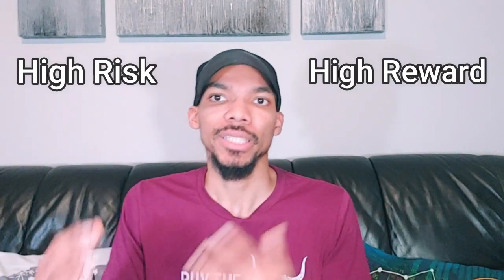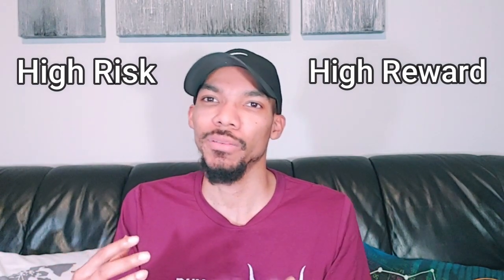What To Look For When You Are Investing In Growth Stocks? Tell Me Now!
Title: What To Look For When You Are Investing In Growth Stocks?
By Dow's Stock Talk
Do you want to know how to find the best growth stocks?
Finding the best growth stocks can be a little difficult especially if the growth stock is not profitable. Traditional financial metrics like P/E Ratio (Price to Earning), EPS (Earning Per Share), Return on Equity, and Debt to Equity may not help you at all.
In this video I will be covering the following.
What are Growth Stocks?
What Drives the price of Growth Stocks?
What to look for in Growth Stocks?
After watching this video, you will learn how to find the best growth stocks. Going forward you will know all the characteristic to look for when searching for great growth companies. You will also have a good idea of how to value a growth stock.
Knowing this information, you may be able to identify the next Amazon, Tesla, Shopify, Apple, Google, Facebook or Fivver, and other stocks than produce 10x returns.
Growth Stock 2021
Like Custom Investing and Finance T shirts. This is for all big investing fans!
Top Investing Apps
M1 Finance(Free)
Timestamp
Intro 0:00
What are Growth Stocks? 0:56
What Drive the price on Growth Stocks? 1:20
Looking for Great Growth Stocks 5:10